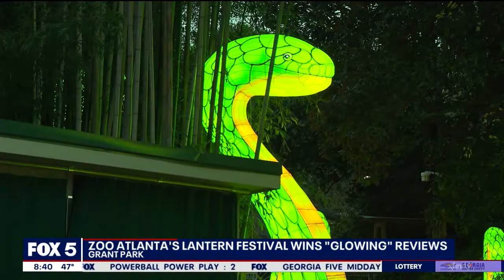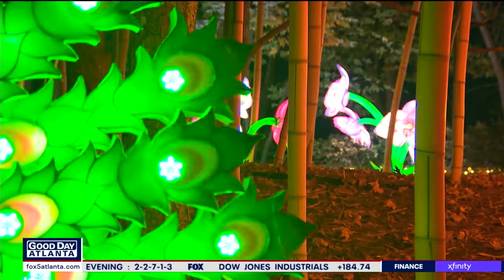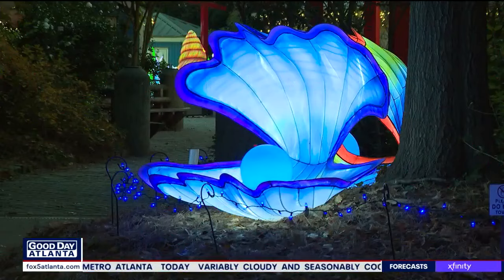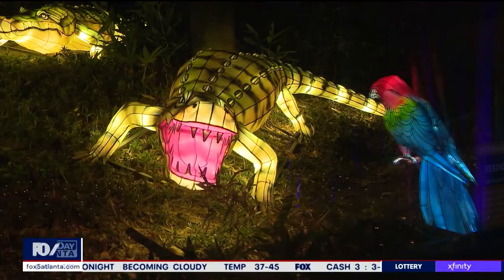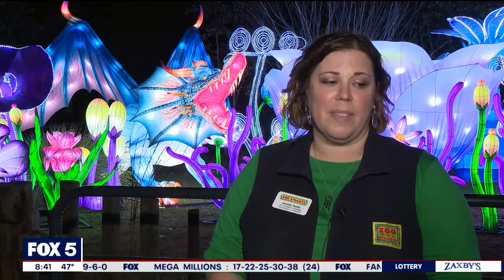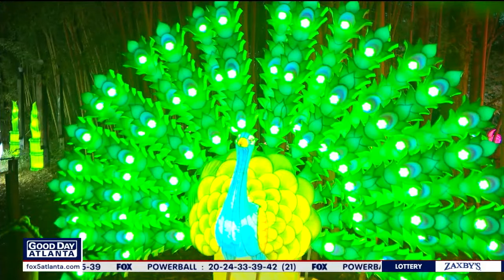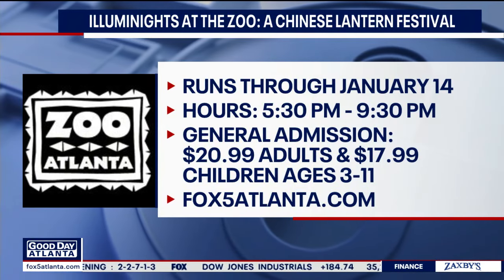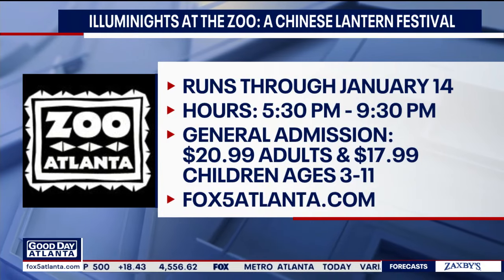IllumiNights holiday glow show returns to Zoo Atlanta | FOX 5 News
If you've noticed a colorful glow over Grant Park don't be alarmed. It's just the return of Zoo Atlanta's unique holiday show.